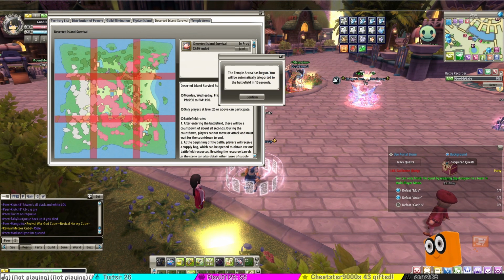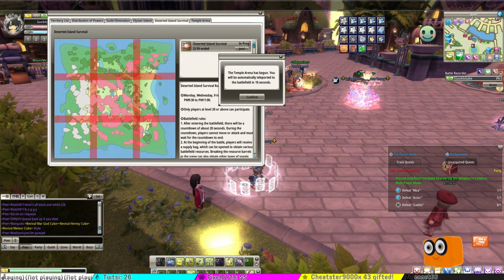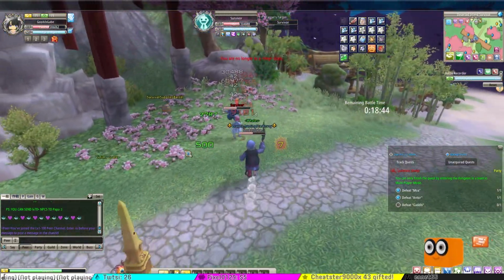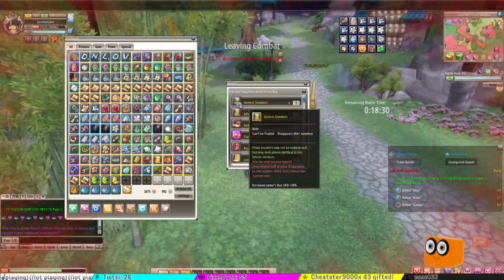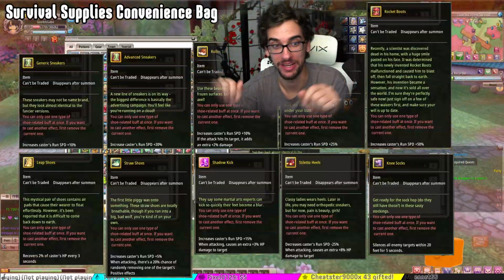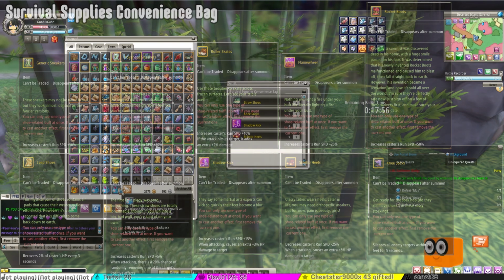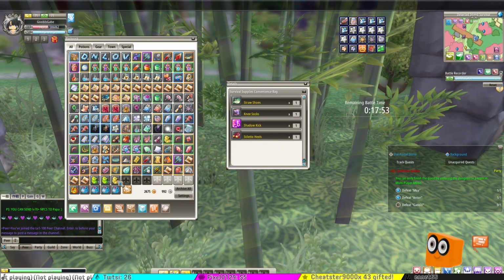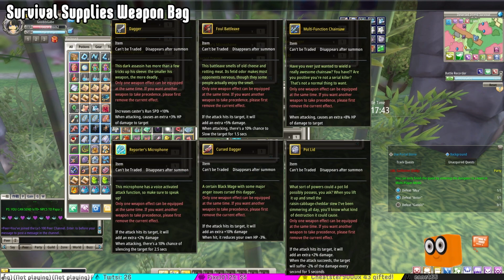Eden Eternal's Most Eluded PvP Mode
Deserted Island is a pvp mode where you're pitted up against 29 other players to be the last one standing here! Your gear won't work in the way you're hoping it would stat wise, so you got to think a bit creatively with your builds here. Think you got what it takes to survive?
»» ↯ 𝑬𝑿𝑷𝑨𝑵𝑫 𝑴𝑬 ↯ ««
╭─ 𝓼𝓸𝓬𝓲𝓪𝓵𝓼 ─╮

Also shouts out to Kuma and @Takedyuk for the thumbnail assistance!

Chapters:

0:00 Intro
0:44 Queue up!
1:03 Where we dropping?
2:10 Deserted Island props
3:03 The Hunt continues!
4:21 Map, and what you can look for
4:52 The sad beginnings of this mode
5:35 The grandma incident & mentality
9:21 Outro